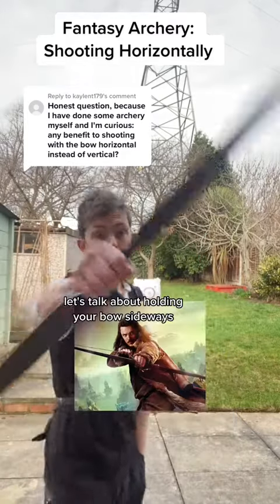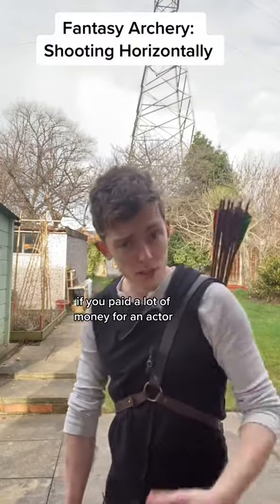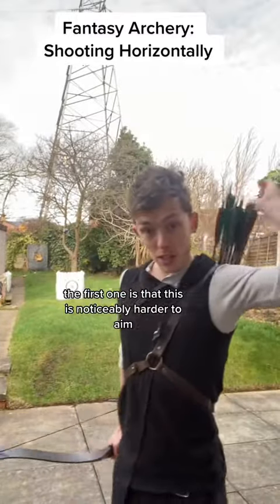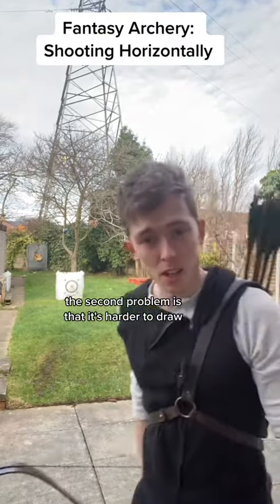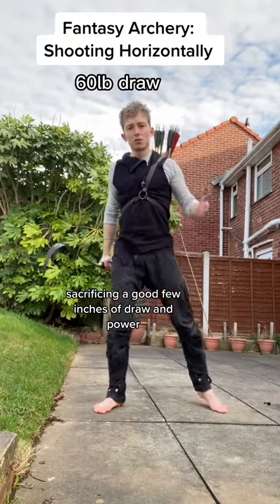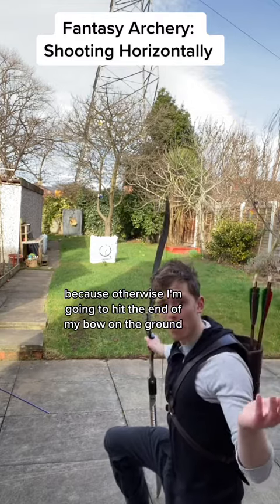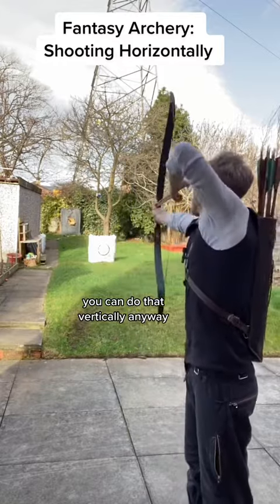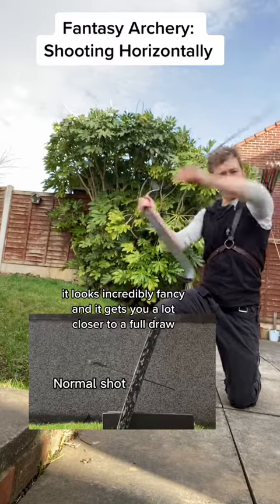trickshort Replying to @kaylent179 for all those stealth archers out there... #